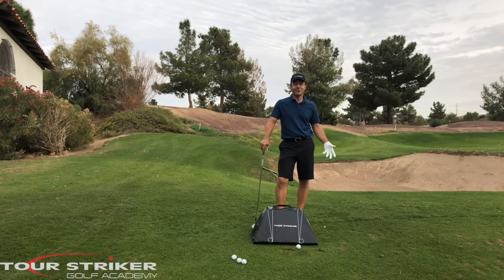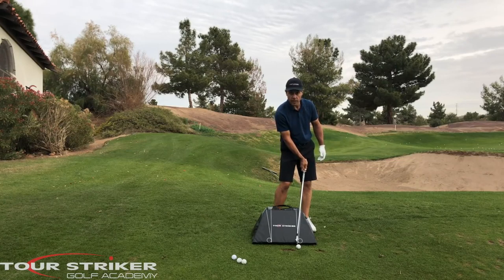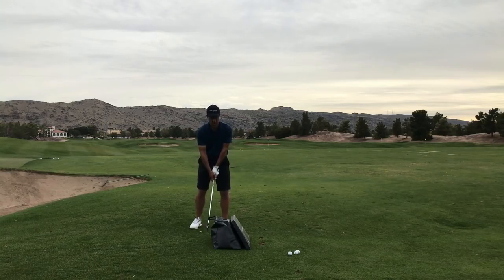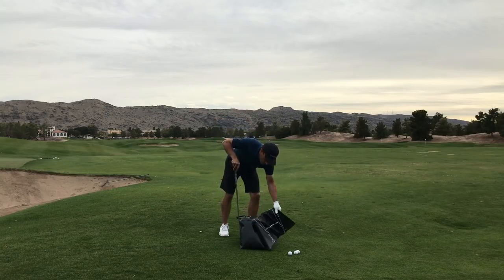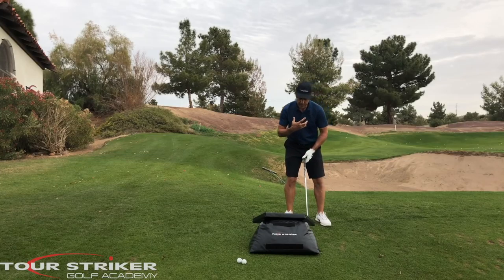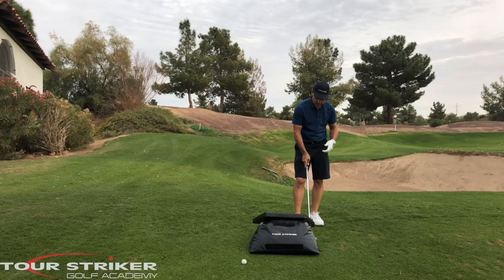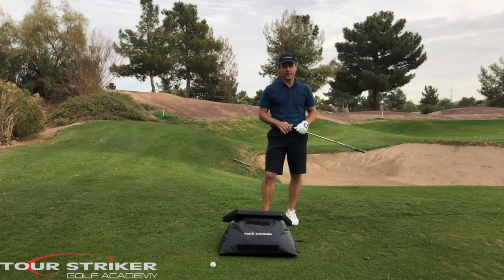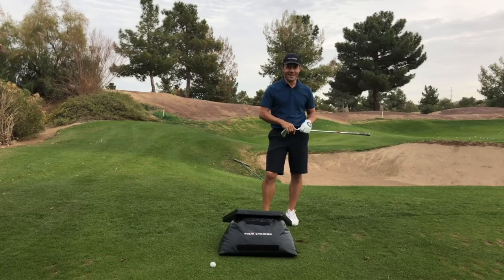How to Use the Tour Striker Smart Bag | Tour Striker Training Products | Martin Chuck, PGA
SUBSCRIBE to Tour Striker Tips | More Videos and Training Aids | In this video, we're at the Tour Striker Golf Academy, working on fixing impact issues as a result of coming over the top, coming from too far inside and flipping at impact.